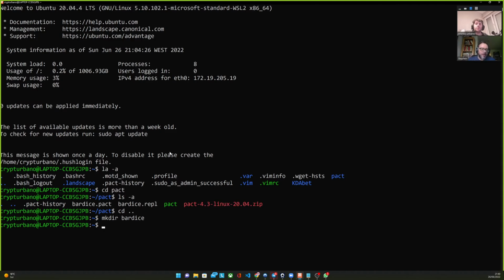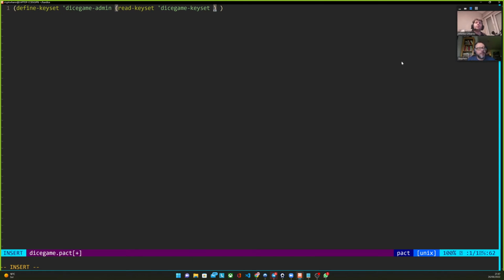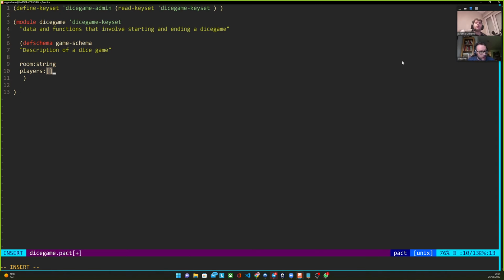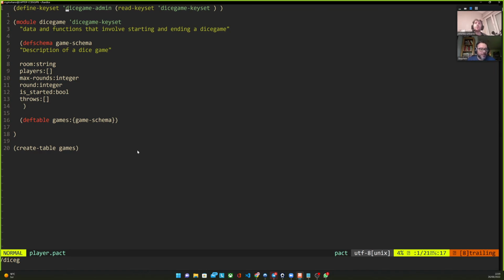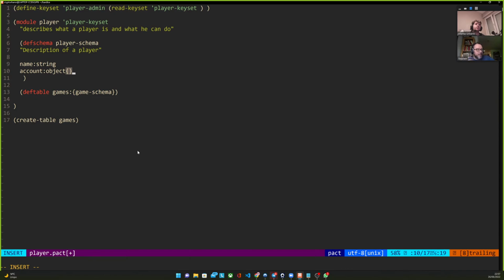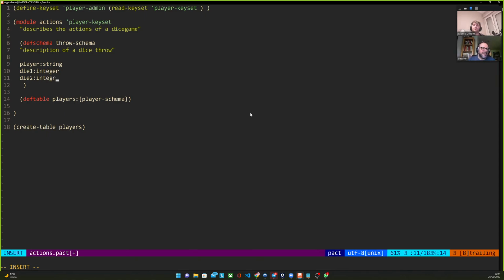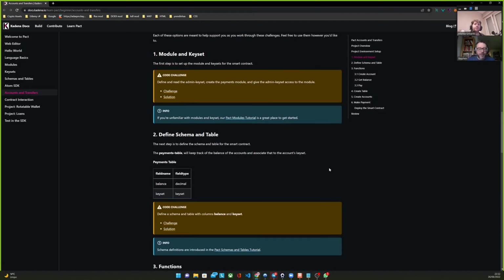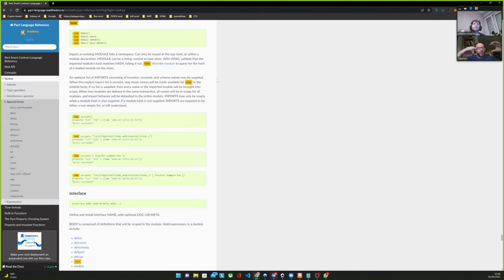Pact Smart Contracts - Schemas, Tables and Functions - Live waltkthrough with Steve from KDABet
Steve explains what Schemas, Tables and Functions are, while guiding Afonso in creating them for their upcoming dice game